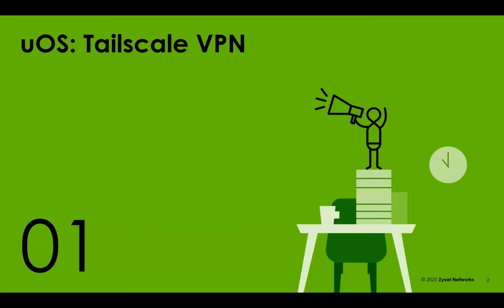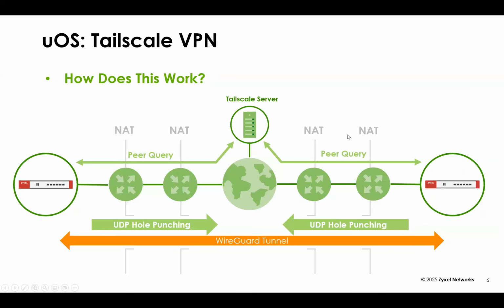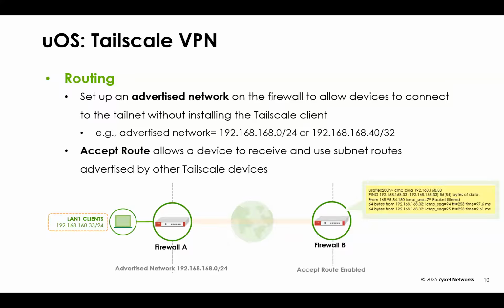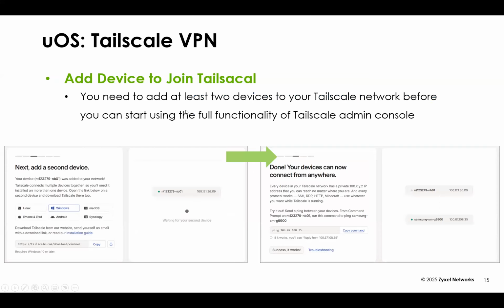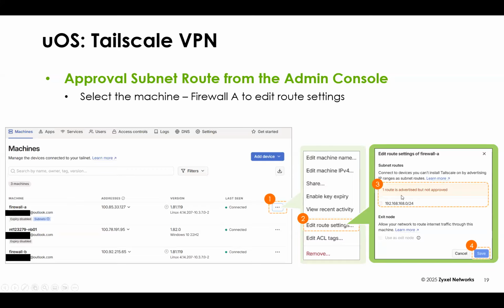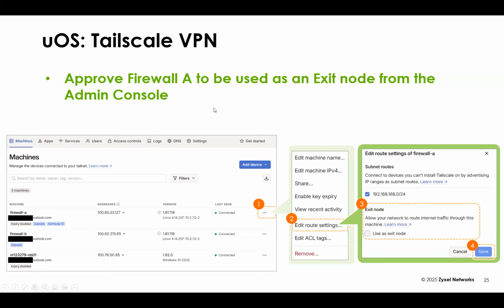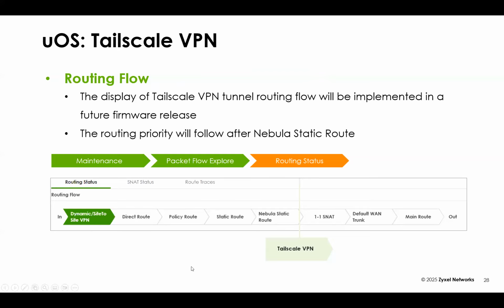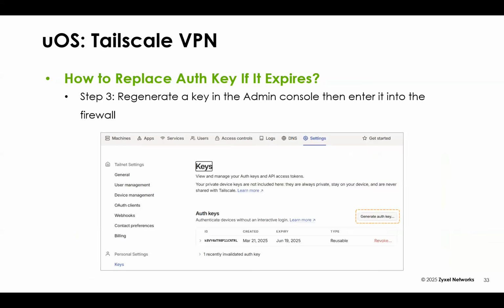Learn How to Extend VPN Flexibility with Tailscale on Zyxel USG FLEX H Series (1/27/26)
In this webinar, you’ll learn how to deploy Tailscale VPN on the Zyxel USG FLEX H Series, enabling a secure, encrypted, peer-to-peer VPN solution alongside Zyxel’s built-in VPN capabilities.
We’ll walk through configuration best practices and real-world use cases, showing how service providers and partners can deliver a flexible, scalable VPN option that simplifies remote access, improves security, and adapts easily to modern network environments.